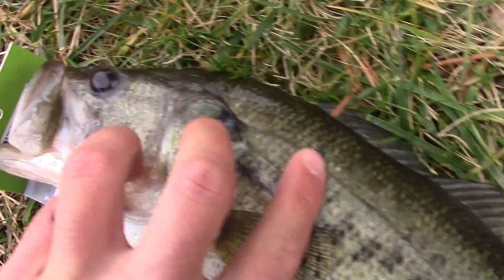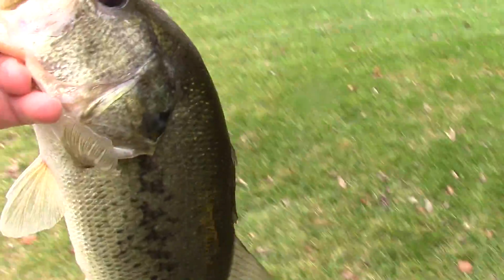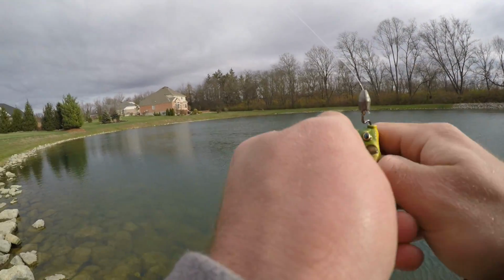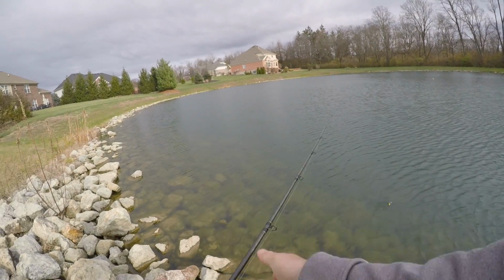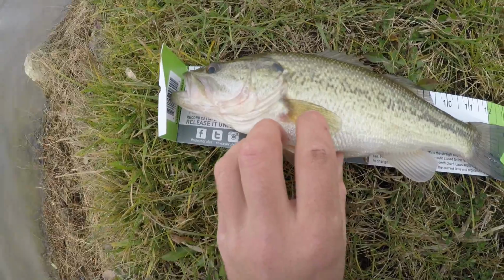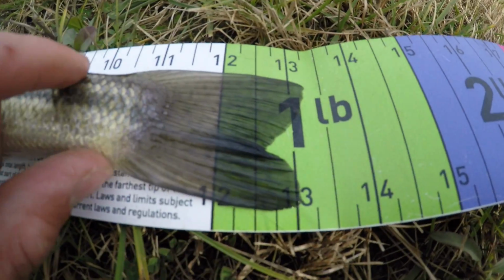Pond Bass Fishing Fall 2015 - November MTB Slam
WATCH IN HD! This is it! The final month of the MTB SOTY. to vote for my entries

Periscope- Cole Wess

Lures (In Order)
Tail Slappers Swim-bait
Owner Pivot Head
Live Target Hollow Belly Frog
Rage Tail Space Monkey
Ima Pinjack Crankbait
Flipmax Flipping Jig